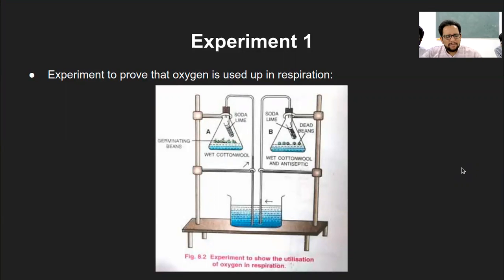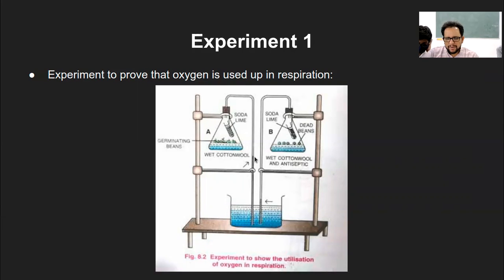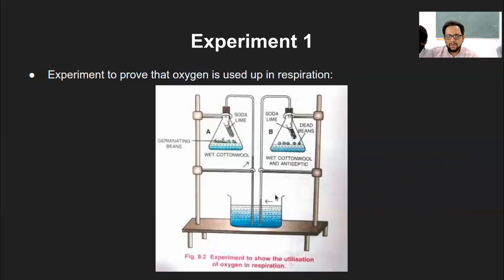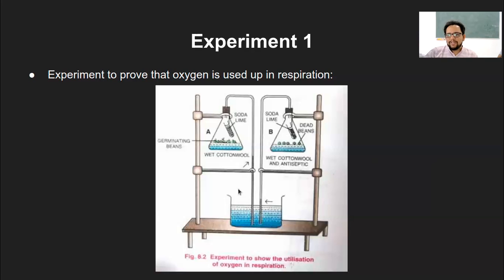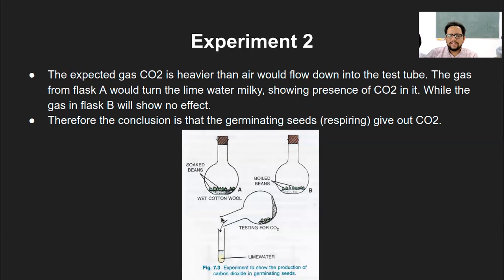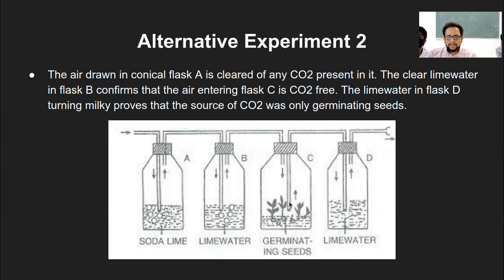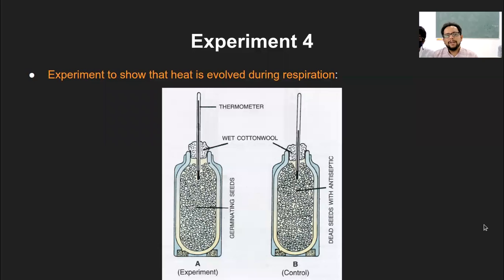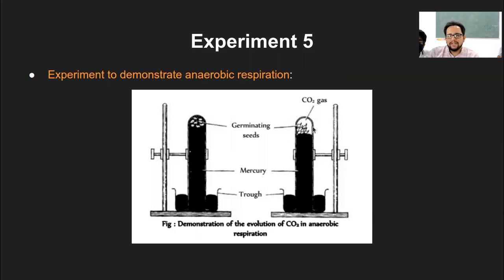Respiration in Plants-3- Experiments to Study Respiration- ICSE Class 9 Biology- Sachin P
Experiment to demonstrate oxygen is used up in respiration
Experiment to demonstrate CO2 is produced in respiration in germinating seeds
Experiment to demonstrate CO2 is produced in green plants in respiration
Experiment to demonstrate heat is released during respiration
Experiment to demonstrate anaerobic respiration